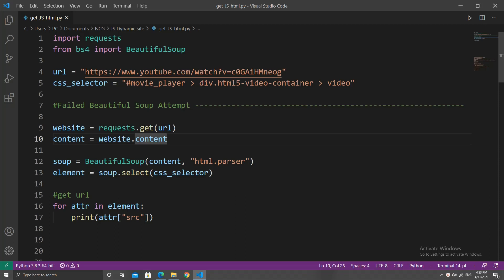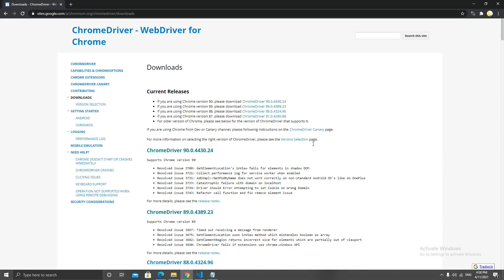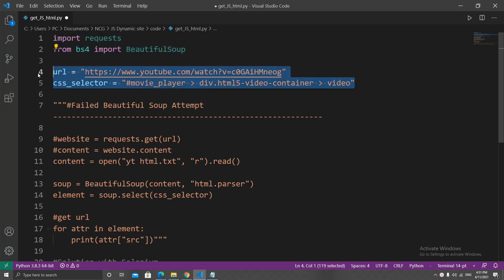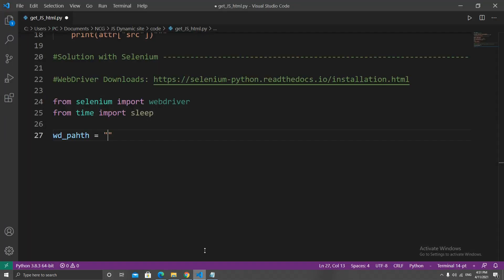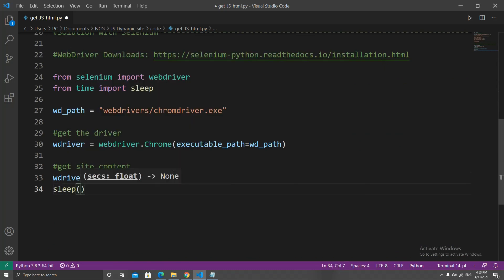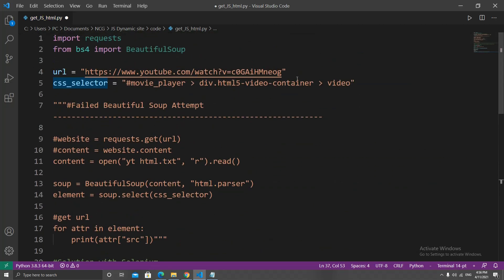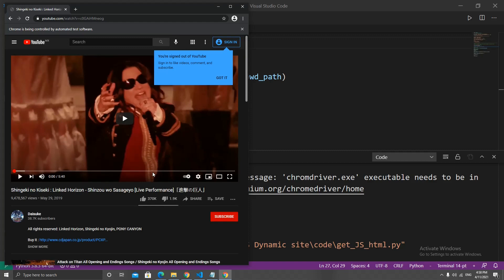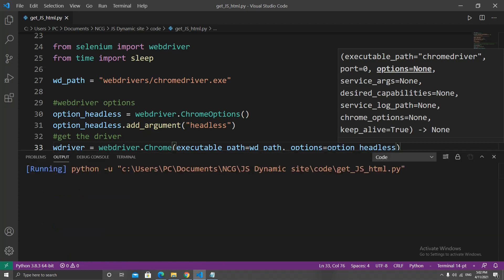Get JS Generated HTML Code with Selenium Python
I was working on a web scraping project using Beautifulsoup and the Requests modules. Imagine I was trying to get a YouTube video URL. Beautifulsoup wasn´t finding it. So, it turns out I was getting the site´s base HTML code, but when a  browser opens the site, some more HTML code is dynamically generated by JS. So today we´re gonna learn how to get this code using only the powerful Selenium module.